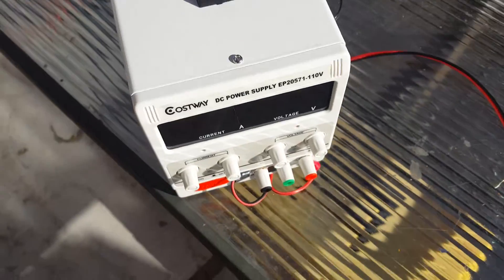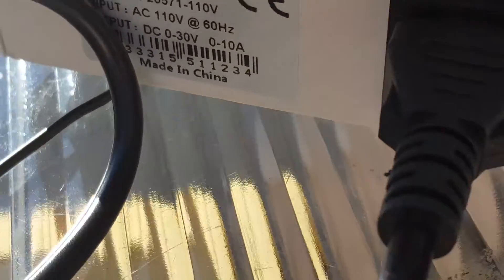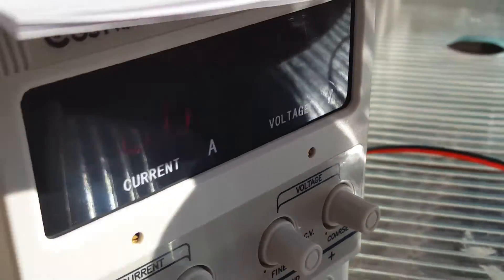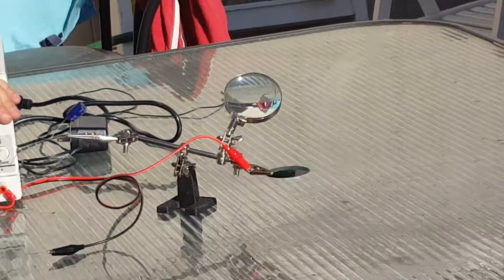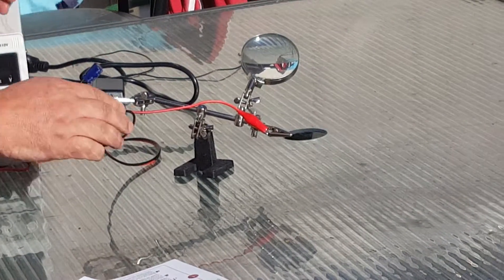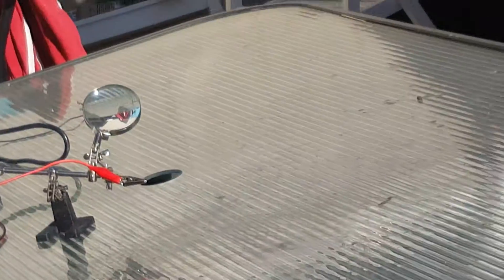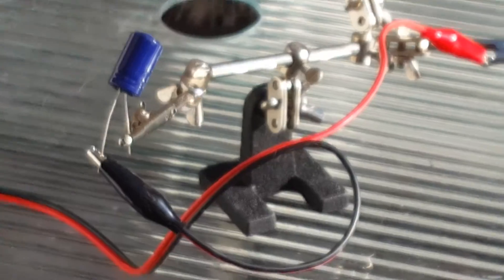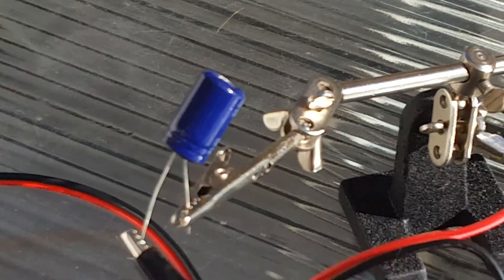Boom Goes the Capacitor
Lab Report Link:

Or, if you want to see it here:

   Exploding Capacitor Informal Lab Report by Matthew K Chak
Purpose: See if a 30V 10A Power Supply can explode a capacitor
Hypothesis: If the power supply is connected to the capacitor, and the polarities are switched then the capacitor will explode
Theoretical Background: The capacitor we used is a 1000uF 35V electrolytic capacitor. It is encased in aluminum, and inside there are many electrolytes. These capacitors tend to explode when they are charged with a reverse polarity at a high enough voltage.
Materials and Equipment:
• Power Supply (We used 10A 30V, but this can be modified)
• Capacitor (We used a 1000uF 35V, but this can be modified)
• Gloves
• Goggles
Procedure:
1. Plug in your power supply
2. Connect the leads of your power supply
3. Adjust the voltage until the capacitor bursts
4. Record your observations
Data:
Analysis: After a few moments, the capacitor quickly increased its temperature. Since the capacitor couldn’t burst at 19.7 volts, the amount of voltage inputted had to be increased. At 22.7 volts, the capacitor burst. Basically, the higher the voltage, the more likely your capacitor is to burst
Conclusion: Our hypothesis was correct – at a reverse polarity, when the power supply was connected to the capacitor, it burst. If you would like to investigate further, try different capacitors and power supplies.